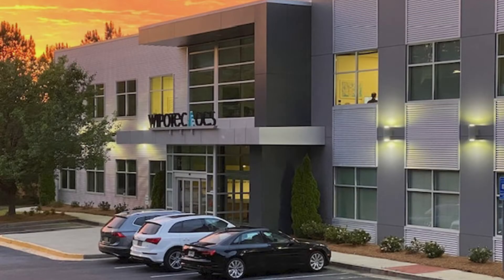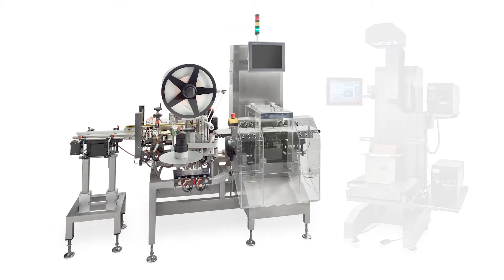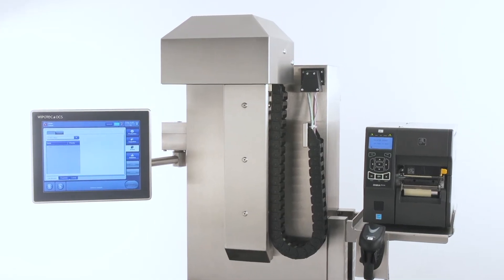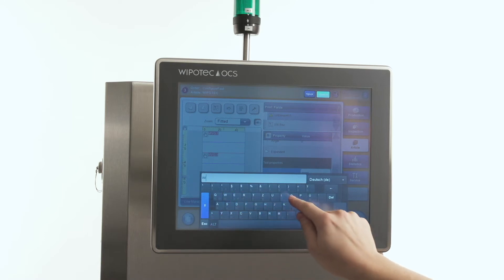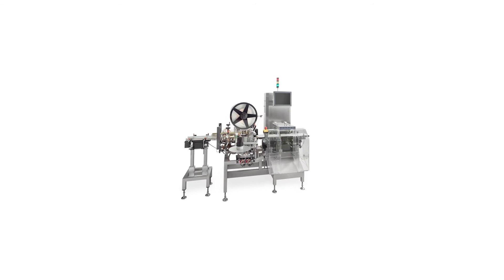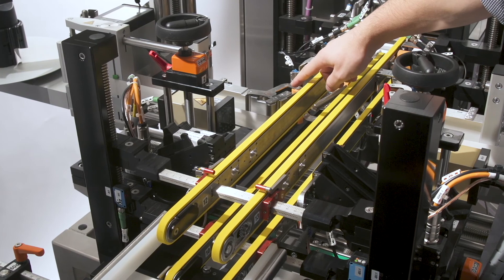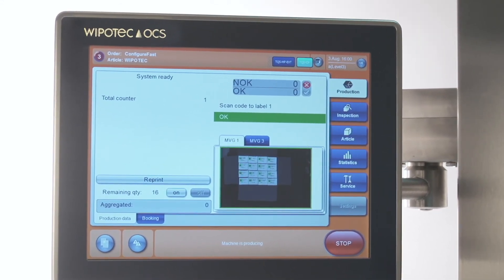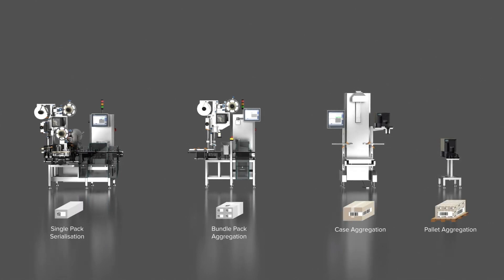Serialization and Aggregation TQS-HC-A-TE and TQS-CP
See how serialization and aggregation machines really work in this demonstration of healthcare packaging. Witness a demonstration of the built in ConfigureFast software and see how easy it is to manage production line changeovers in track and trace applications.